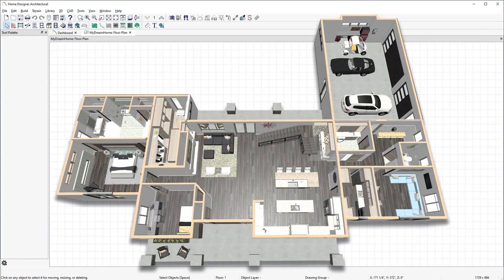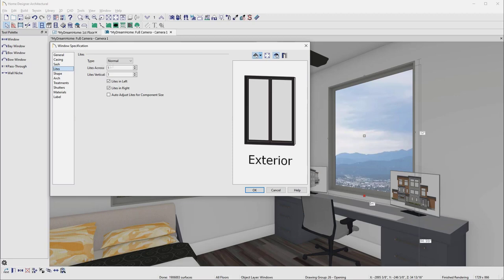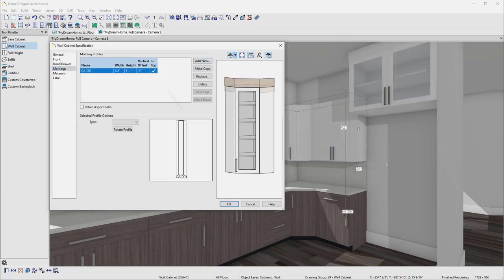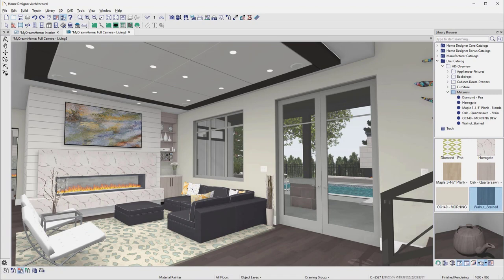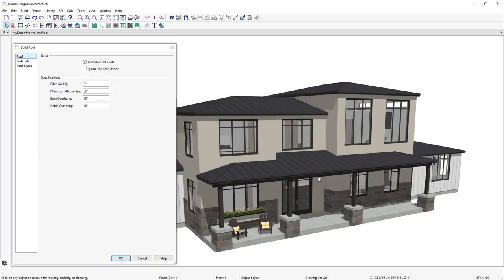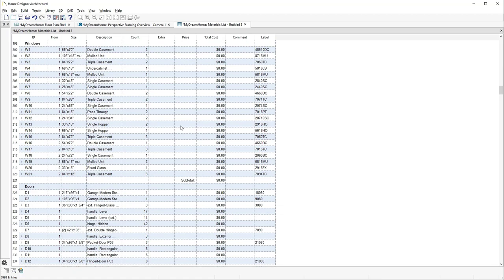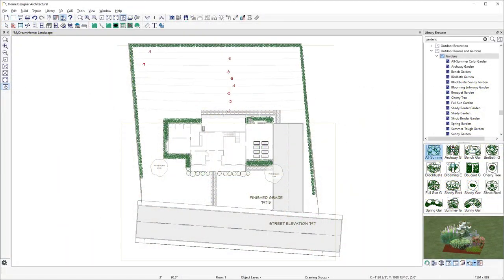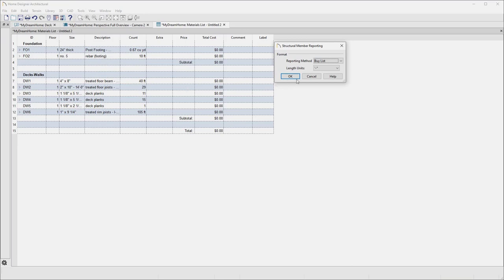DIY Home Designer Software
This is a video overview of what can be accomplished using Home Designer Software by creating a sample house plan.